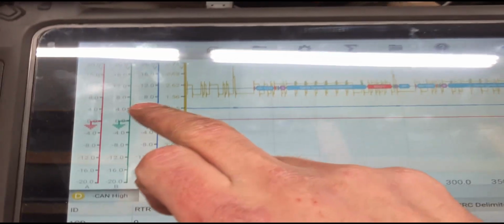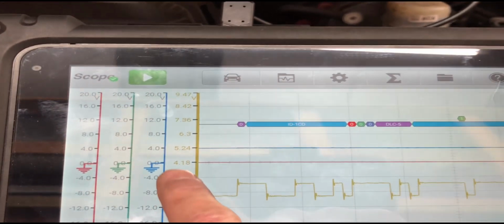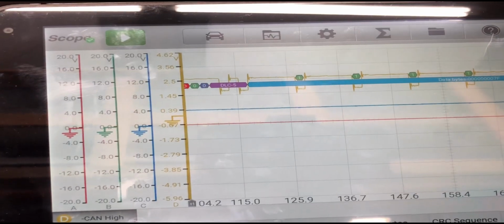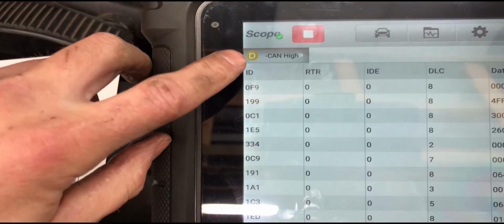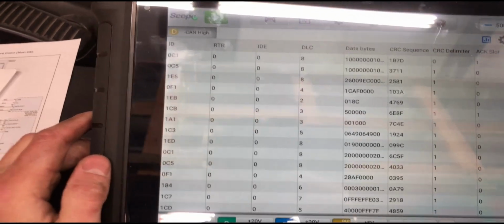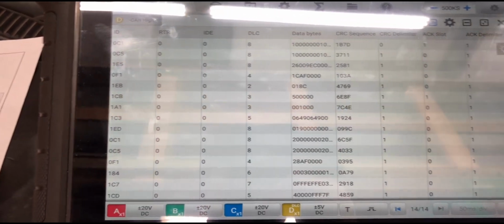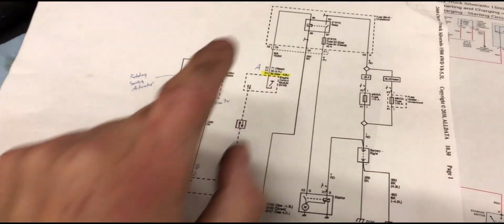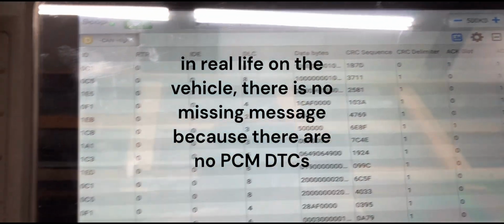Nerd Stuff - CAN network viewing on Autel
Welcome to The Keeney Garage! I'm really just a knuckle-dragger with a mission to enhance the diagnostic skills of automotive technicians by sharing in-depth case studies, tool reviews, professional insights, and even mistakes. While electrical triage and diagnostics are the main focuses of the channel, I do occasionally throw in odd projects, vlogs, and restoration work, because sometimes, I just have to change it up a bit. I believe it is time to elevate industry standards and foster a community of knowledgeable professionals (and get paid accordingly).

If you find value in the content, by me a coffee:
Any support just further enables content for the automotive community.​

Glad you're here & hope you find something useful.